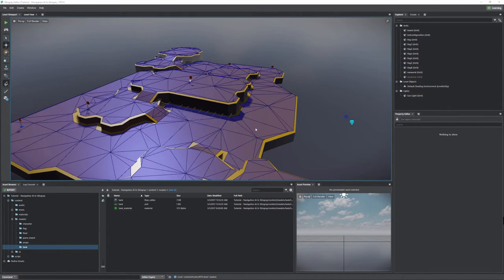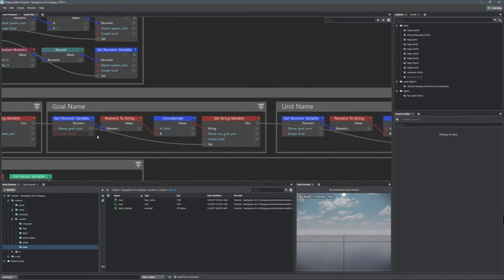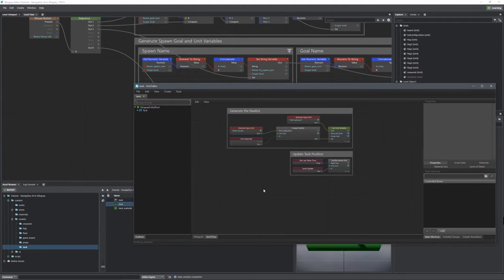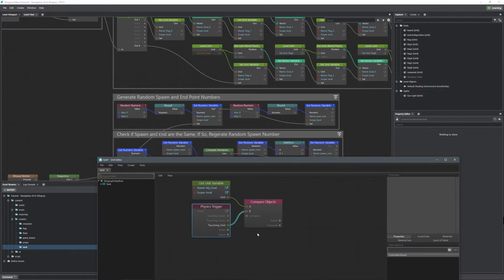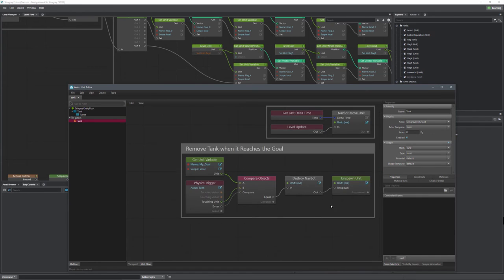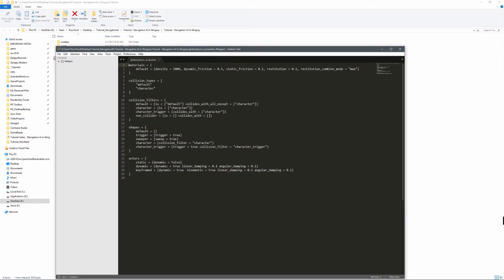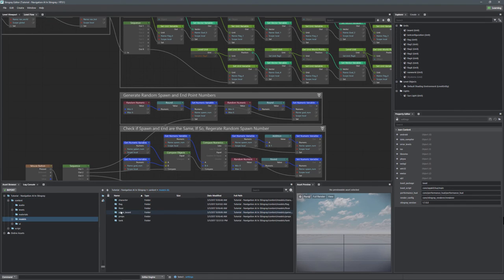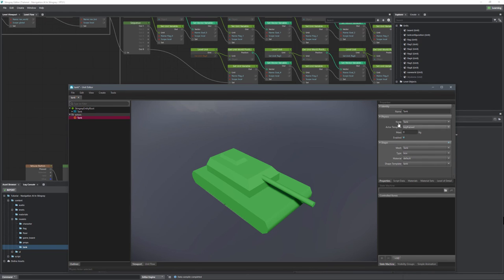Setting up basic Navigation AI in Stingray: Part 4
In the final installment of this tutorial series we will be sending our tank the goal unit and checking with physics if it collides with the goal.  If it does, we will despawn the tank and destroy its navbot.